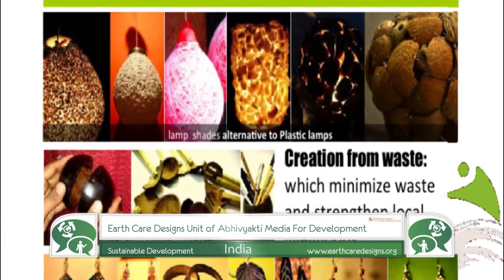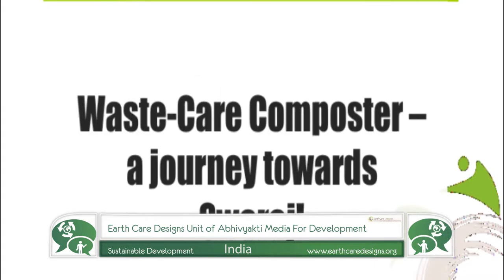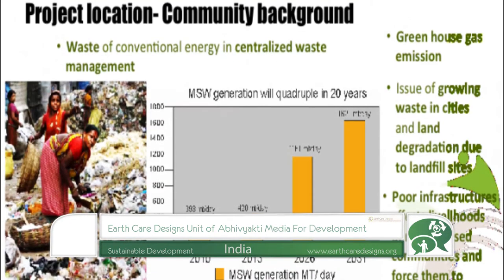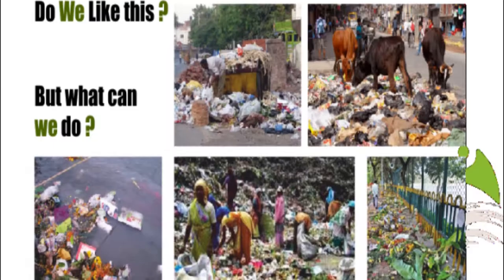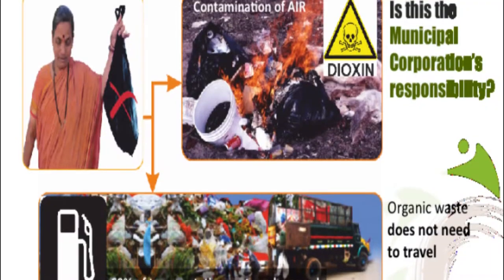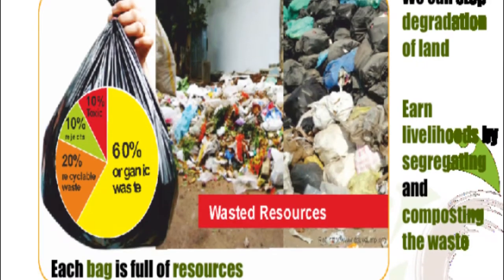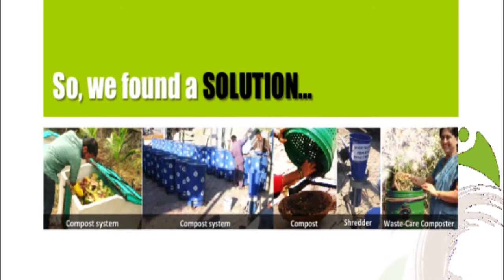Earth Care Designs Unit of Abhivyakti media for development